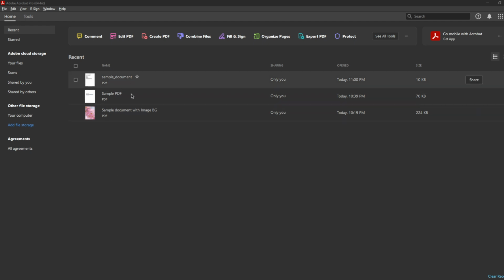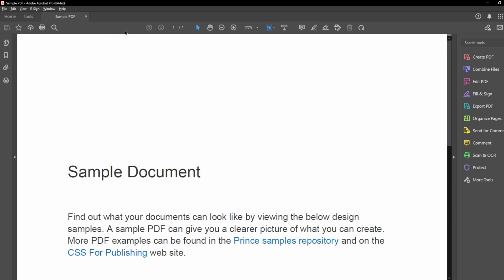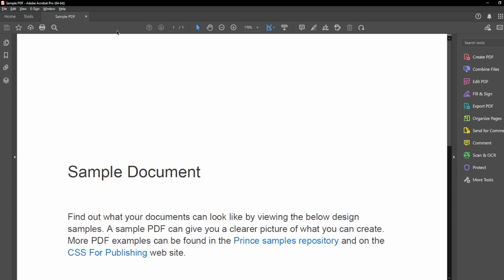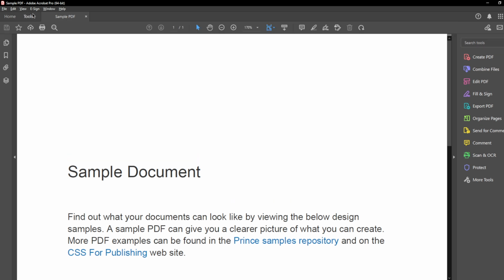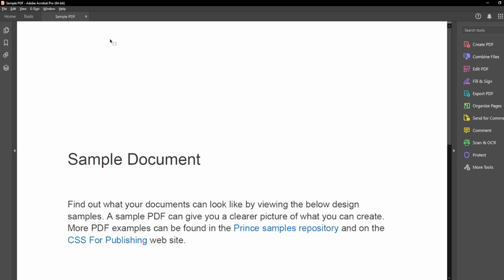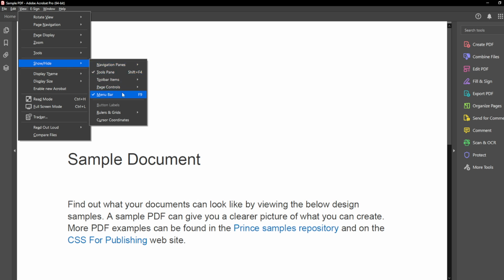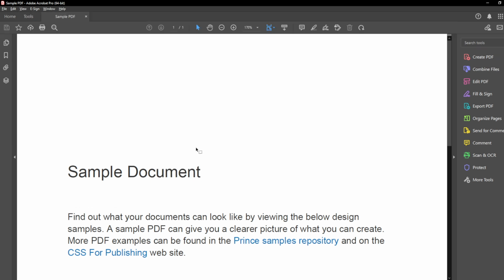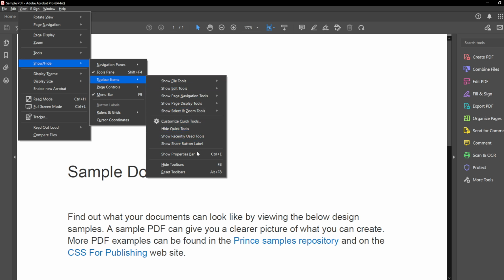How to Show or Hide PDF Toolbar in Adobe Acrobat Pro [2025 Full Guide]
In today's video we will show you how to,guide,linnet how to,linnets how to,how to help,acrobat pro dc,adobe,acrobat reader,adobe pro dc,how to restore menu bar in adobe acrobat,snap to grid in adobe acrobat,how to disable auto update in adobe acrobat pro dc,guides,adobe acrobat tutorial,adobe acrobat pro toolbar,adobe acrobat 2020,adobe acrobat toolbar,how to view layers in a pdf using adobe acrobat pro dc,hide grid in adobe acrobat,acrobat,add comments to pdf in adobe acrobat